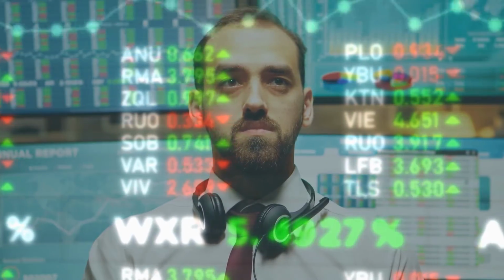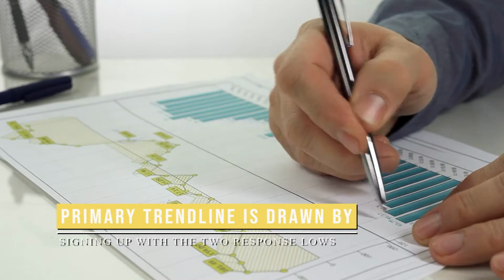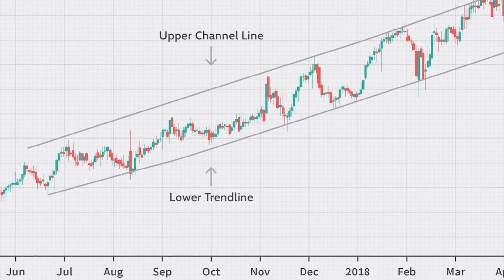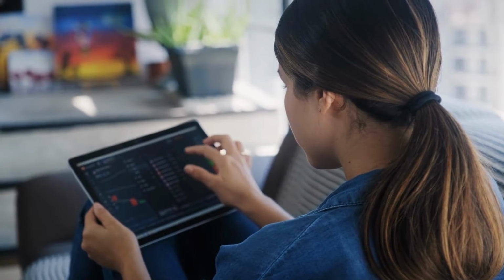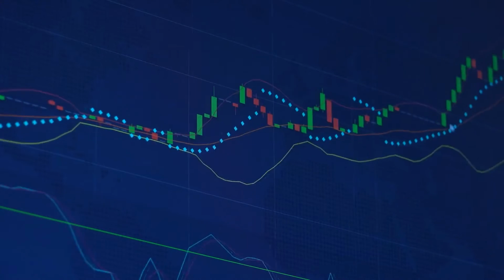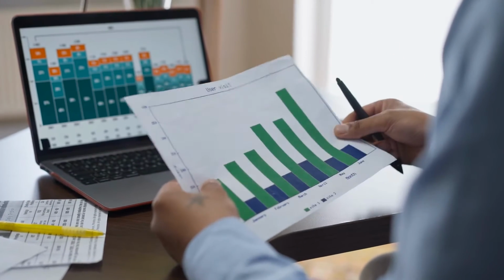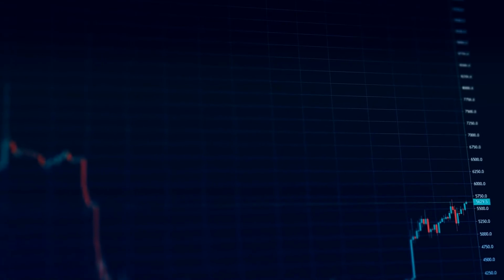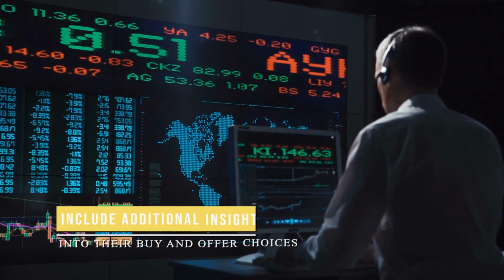Crypto Trading Patterns To Look Out For When To Buy The Dip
Welcome to Krypto Millennial Channel! You are watching: Crypto Trading Patterns To Look Out For When To Buy The Dip.

Do you want to know what is Cryptocurrency and how will it benefit you?
If you want to learn and be more educated about cryptocurrency, then this is the right channel for you!

You may have to consult several technical analysis tools to identify trends and trade in a certain direction to maximize profits. If you know how to spot market reversals, you can figure out when to ‘buy the dip’ but it’s impossible without identifying patterns. In this video, we bring you trend-defining crypto trading patterns that you should check out for when to buy the dip.

Cryptocurrency is decentralized digital money, based on blockchain technology. You may be familiar with the most popular versions, Bitcoin and Ethereum, but there are more than 5,000 different cryptocurrencies in circulation. There are several benefits of investing in cryptocurrencies such as avoiding fees and easy access to a wide range of investment opportunities and direct control over investments. Because of these benefits, Bitcoin and the other cryptocurrencies rose from skepticism in 2009 to being a sought-after resource less than a decade later.

Chapters:
00:00 Introduction
00:58 It is a technical analysis strategy
01:29 The primary trend line is drawn by signing up with the two response lows
02:40 Traders use adjustments to the primary trend line to buy
03:07 What are Ascending channel breakouts?
05:23 The Ascending channel breakdowns
06:56 A breakout of the channel typically suggests a pickup in momentum

Krypto Millennial is the place where you can get the latest crypto market news and tips, crypto trading strategies, cryptocurrency to invest in2021, and cryptocurrency trading advice and opinions. We aim to spread profitable knowledge and modern trends in business that you can invest and earn.

Krypto Millennial